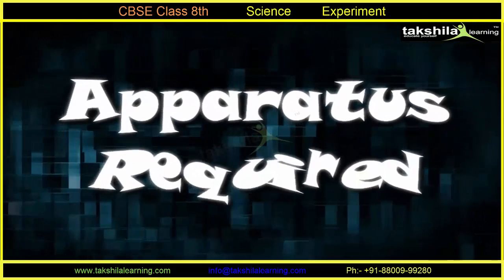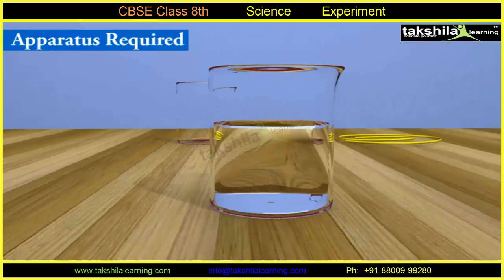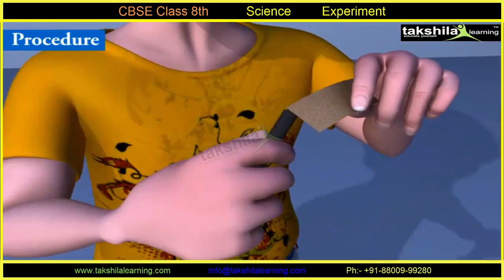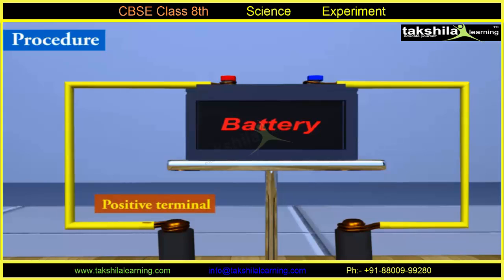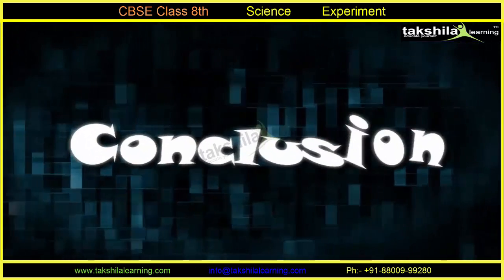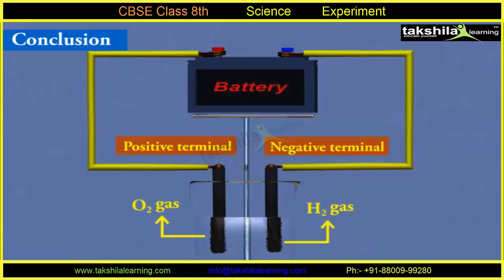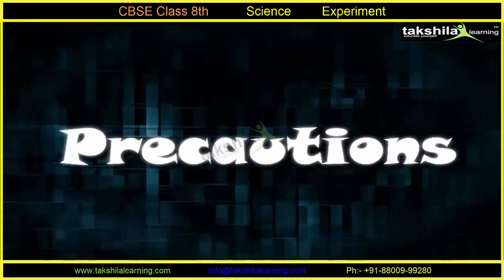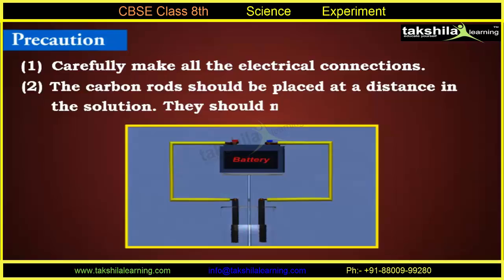CBSE Class 8 Science Online Classes |Experiment | Chemical effect of current on conducting solution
“Periodic assessments and evaluations”

A structured course based on NCERT norms, the syllabus emphasizes imparting sound theoretical and practical knowledge of Crop Production and its Management, Microorganisms, Synthetics, Fibers And Plastics, Metals and Non-metals, Coal And Petroleum, Combustion And Flame, Conservation Of Plants And Animals, Cell Structure, Reproduction In Animals, Adolescence, Force And pressure, Friction, Sound, Chemical Effects Of Electric Current, Light, The Solar System, Pollution Of Air And Water are some of the topics which have been explored age appropriately. A complete package of class science notes with experiments according to CBSE/ ICSE exam syllabus.

“Develop scientific attitude and explore the wonders of Nature.”

Coupled with the continuous periodic evaluations (formative and assumptive assessments) our study material package for your child would do wonders for honing his science aptitude, curiosity, and knowledge.

“Helping hand”
Takshila online tutor also brings to you various alternatives for the better understanding of NCERT solutions of class 8 science and science projects, models and experiments for class 8 with an aim, procedure, and analysis.